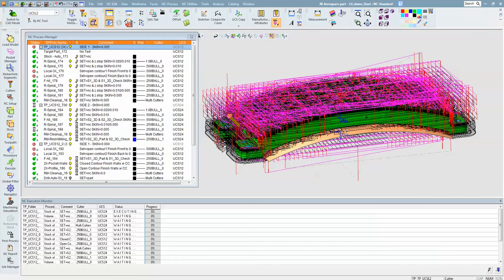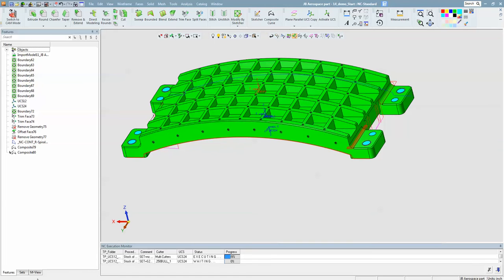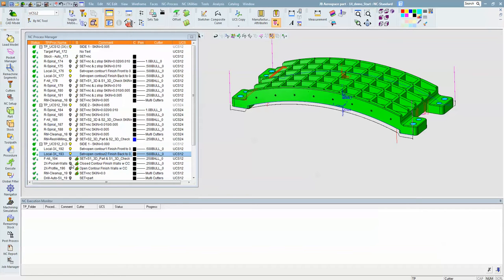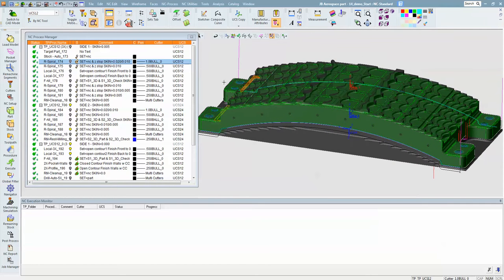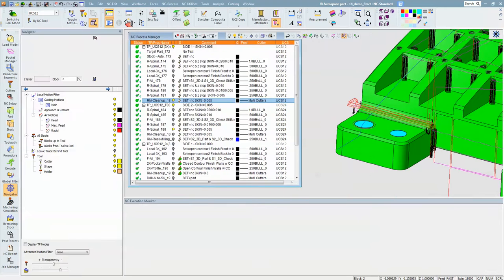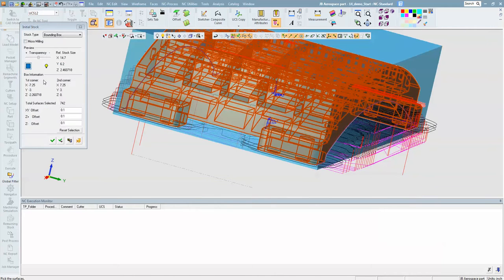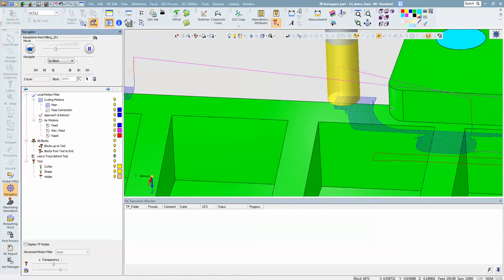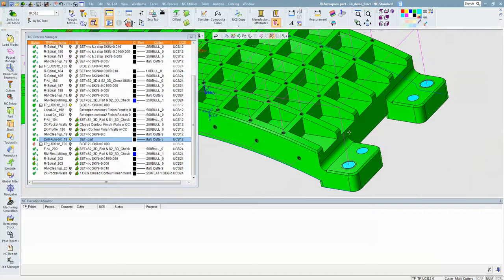Cimatron NC Programming with Templates Part 1